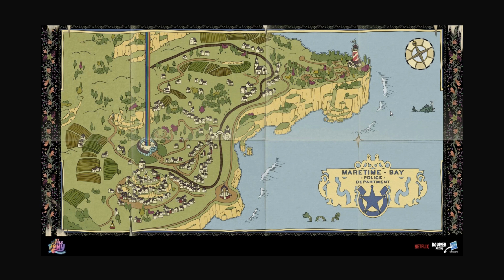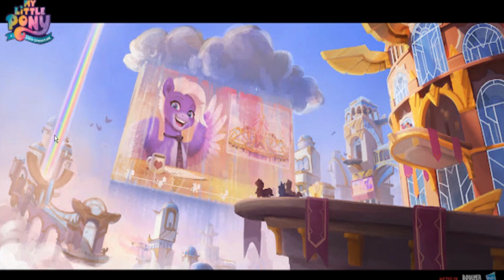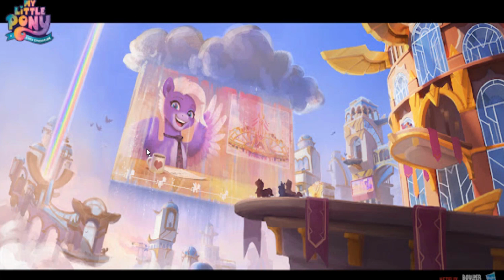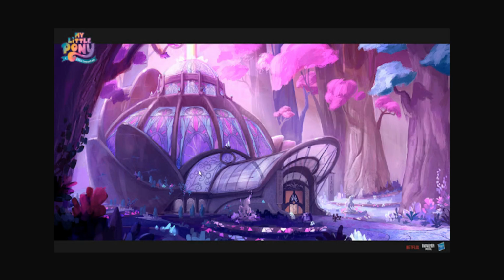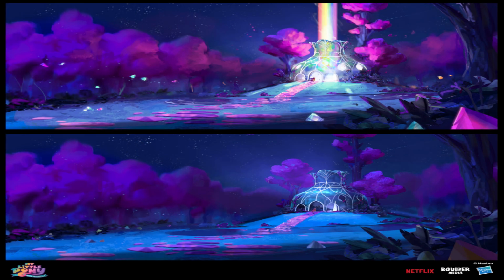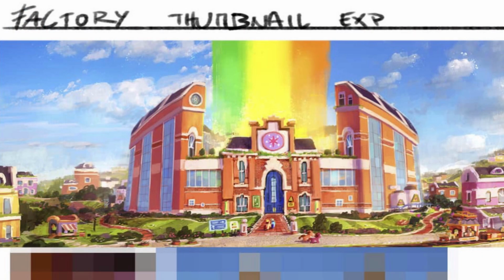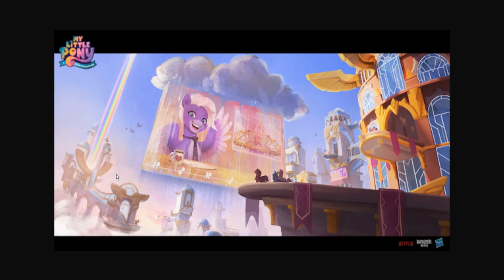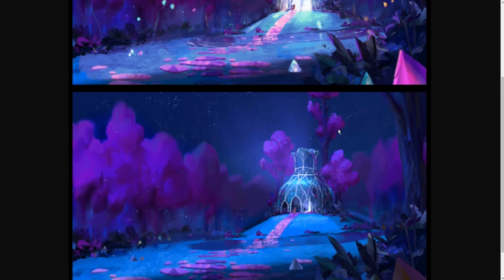The Gen 5 Concept Art Might Reveal More Than We Think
We've been getting some nice Concept art from the my little pony a new generation movie lately. Today I want to go over some specific ones and talk about some theories I have about them. One such theory might even explain what happened to magic in the land of equestria. So lets talk my little pony concept art.